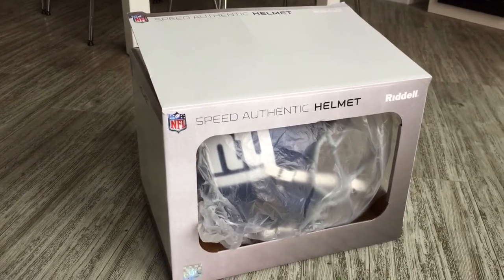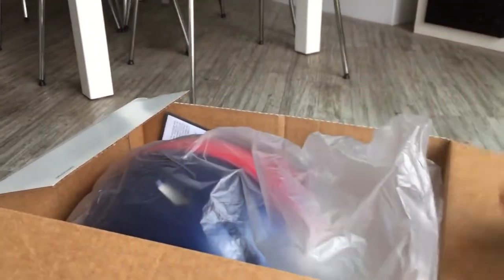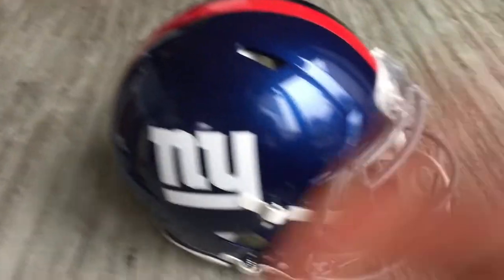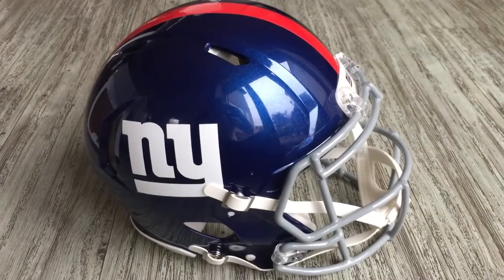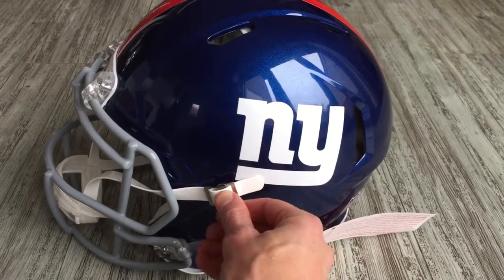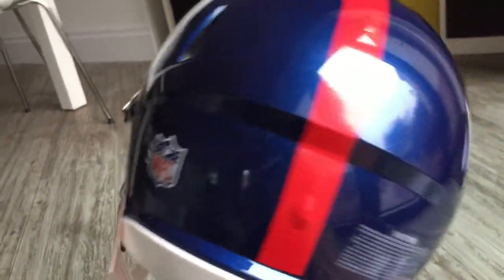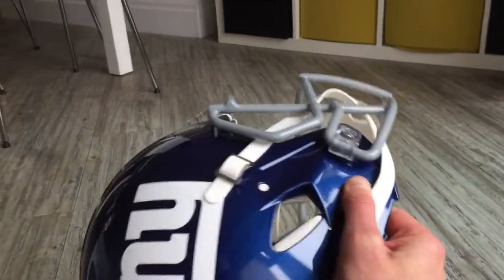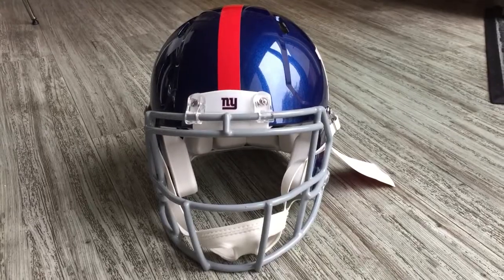NEW YORK GIANTS AUTHENTIC HELMET UNBOXING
Unboxing of NFL New York Giants Riddell Speed Authentic Helmet